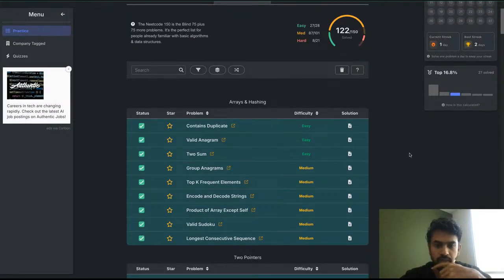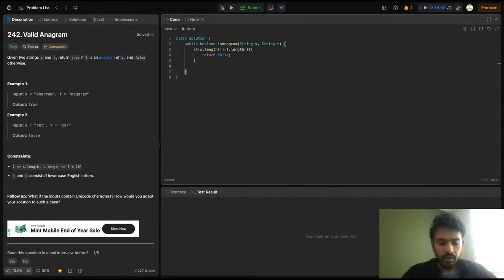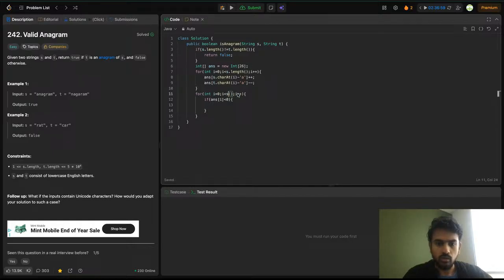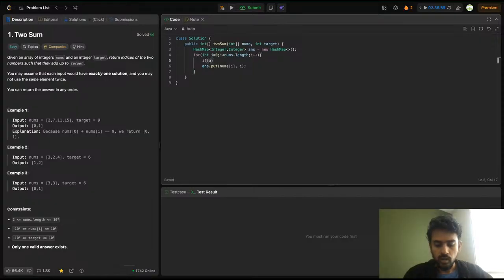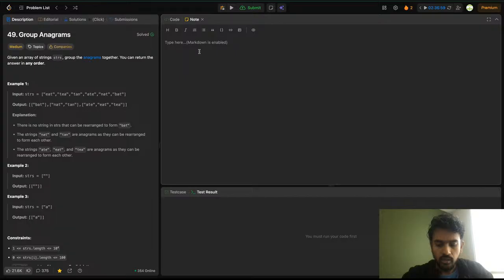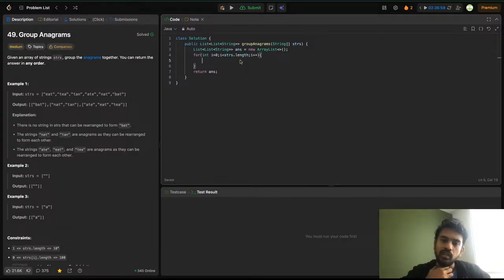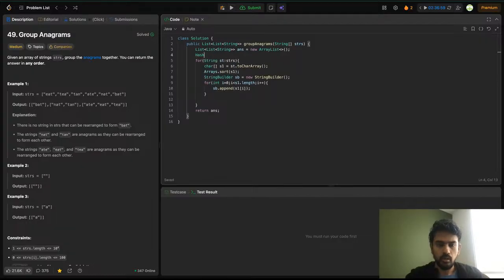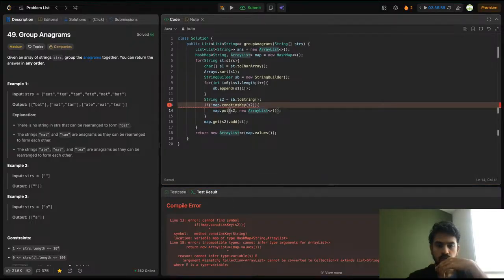Neetcode 150 - Arrays and Hashing Problem Solving